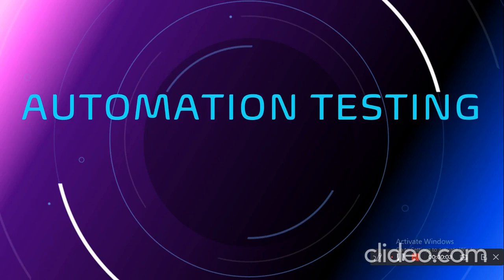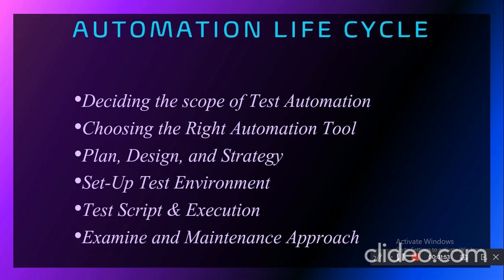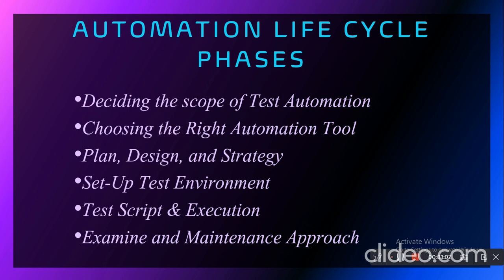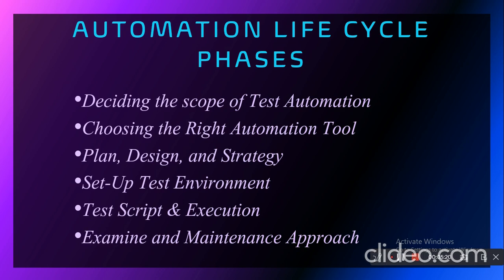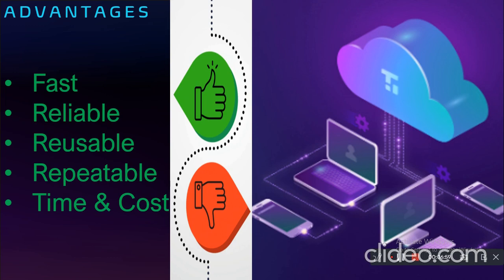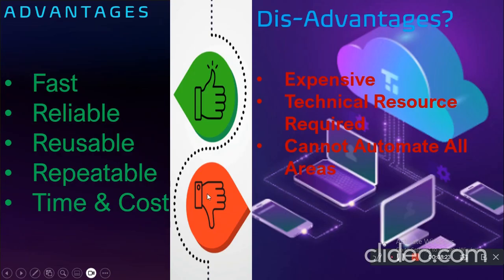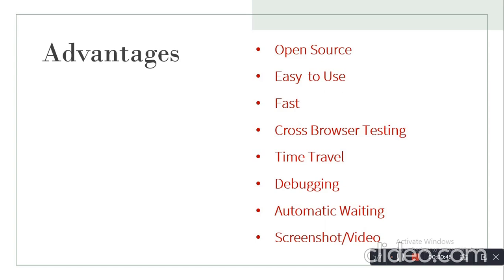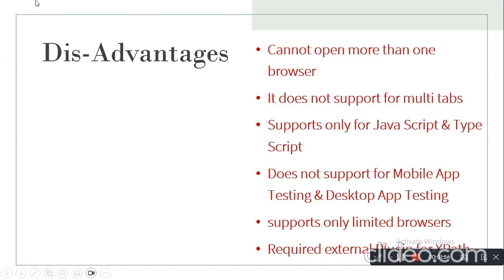Automation Testing Cypress Cypress Automation Introduction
Cypress Automation Introduction Session 1